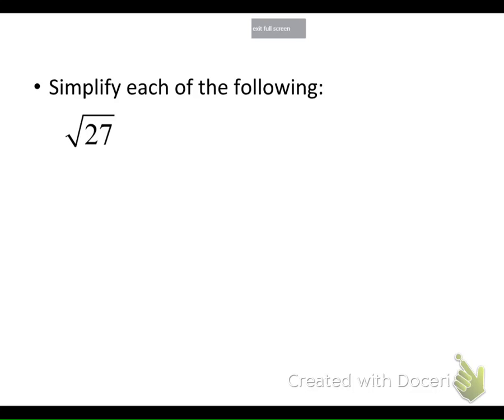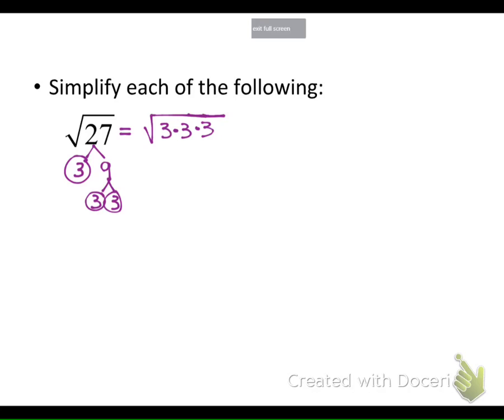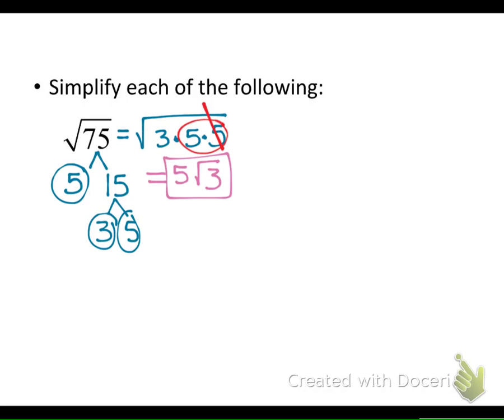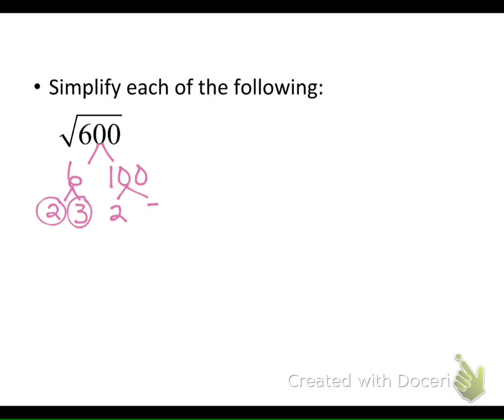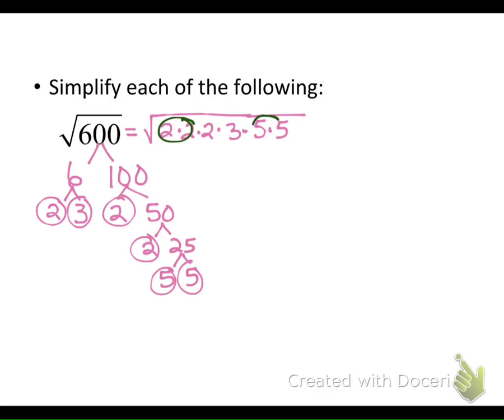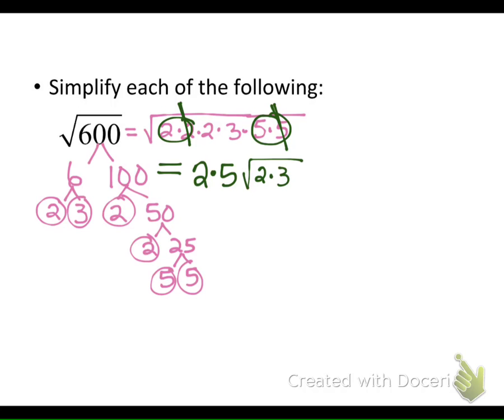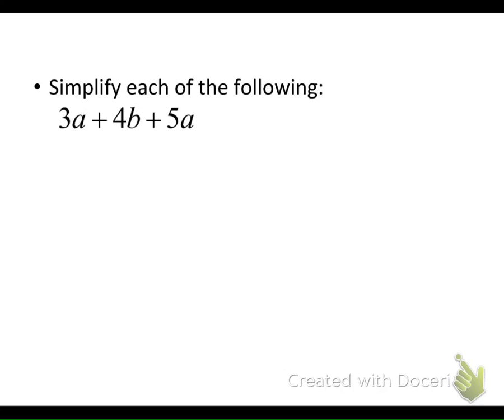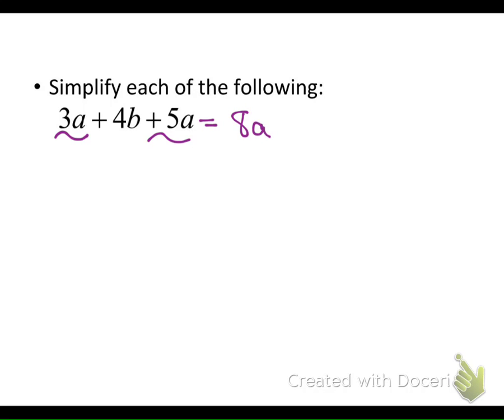10/9/18 Daily Opener